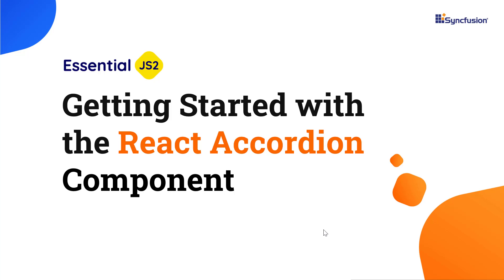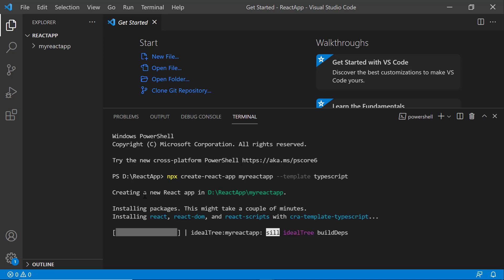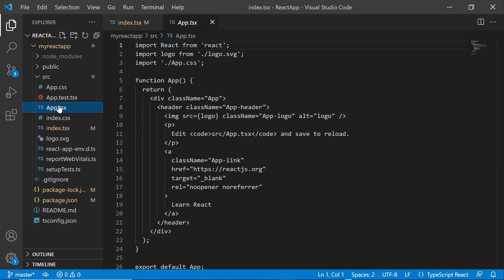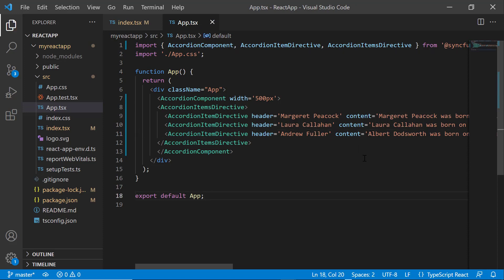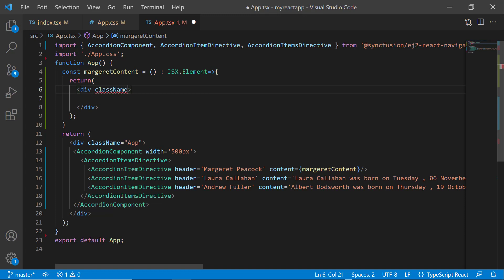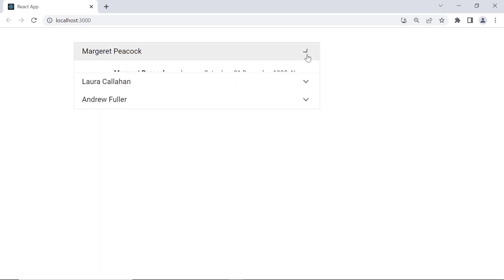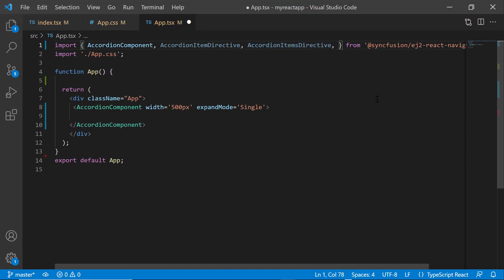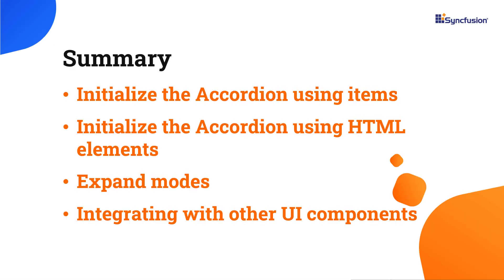Getting Started with the React Accordion Component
Learn how to create and configure the Syncfusion React Accordion component in a React application using Visual Studio Code. The React Accordion is a container-based component with vertically collapsible panels and stacked headers that expand or collapse multiple panels at once. It allows you to customize the header and content panel appearance using given HTML elements.

In this video, you will learn how to configure the Accordion component with basic features like expand modes, initializing the Accordion using items and HTML elements, and integrating it with other UI components using templates.

The Accordion component can be rendered based on a JSON array collection of properties such as headers and content. Data binding can be achieved by an array collection of items. Add nested levels of the React collapsible panel within the parent accordion.

The React Accordion component can use a nested vertical (hierarchical) navigation menu with links, including external links, in the accordion header.  Add prefix icons or images to the panel header. The default expand and collapse icon used in the header is customizable.

The Accordion component adapts responsively in devices based on the available space for modern web and mobile applications. React collapsible panels support several types of built-in fancy animation for panel expanding and collapsing actions. Animation behavior is customizable.

BOOKMARK DETAILS
[00:00] Introduction
[00:46] Create a React application
[01:24] Initialize the Accordion using items
[04:11] Customize the Accordion content
[05:53] Expand modes
[06:21] Initialize the Accordion using HTML elements
[07:00] Render other components using templates